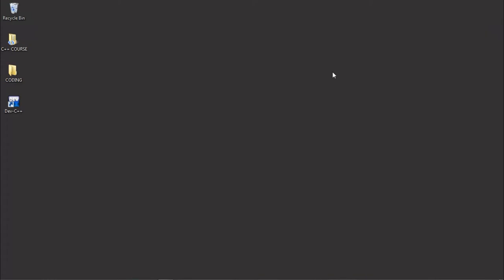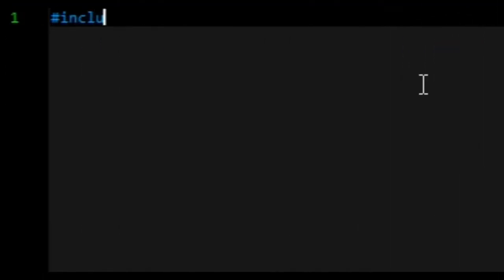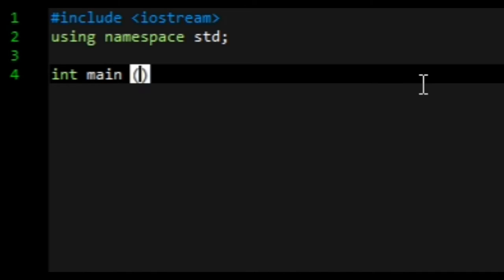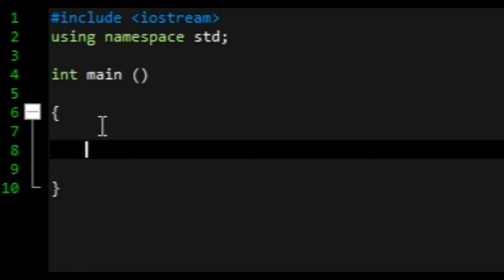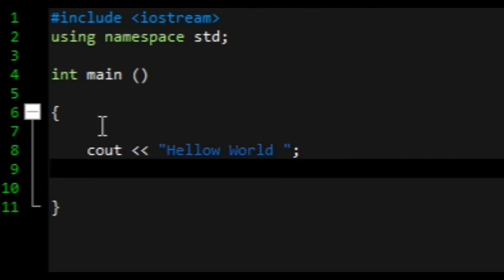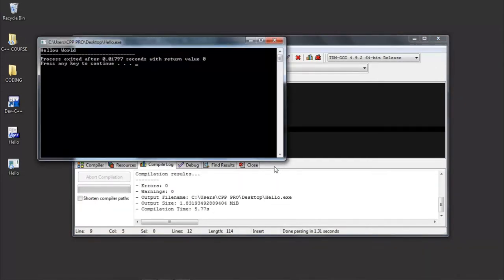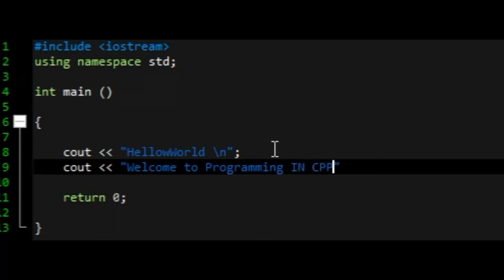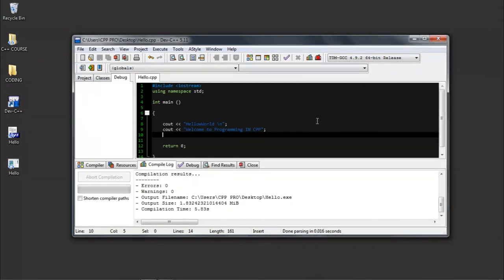Create A C++ Program 2020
In this video I will introduce you to creating a C++ Program, using Dev C++ as the compiler.

SYLLABUS
We Going To Be Looking At The Following:
*| The Basics Of C++
*| Control Structures.
*| Array Implementation In C++.
*| Structs In C++.
*| Functions In C++.
*| C++ File Processing.
*| Introduction To Object Oriented Programming In C++.

-TAGS
This Course Is Proudly Made By A Zimbabwean Passionate I.T Guy.
Suitable for Zimbabwe Hexco Course In Information Technology.
Masvingo Polytechnic, Harare Polytechnic, Bulawayo Polytechnic, Mutare Polytechnic, Kwekwe Polytechnic, and Gweru Polytechnic.

Zimbabwean C++ Programmer.
By Mbonisi Mtunzi , Geek Broz, Tym4Tech.